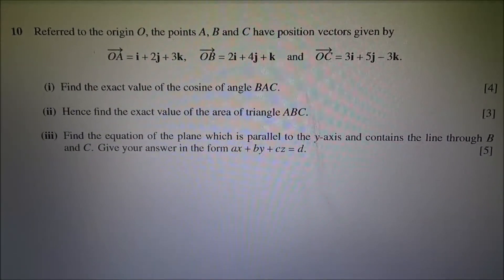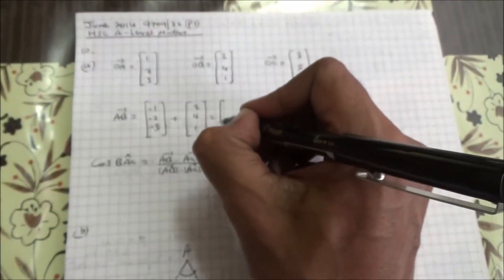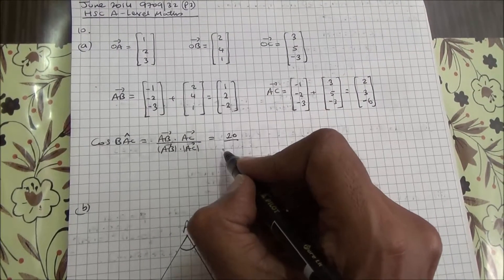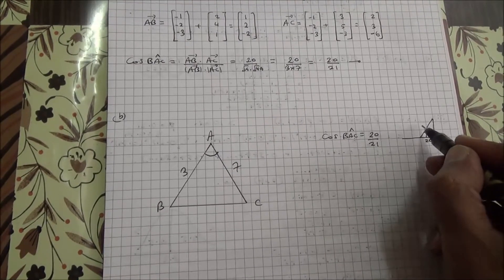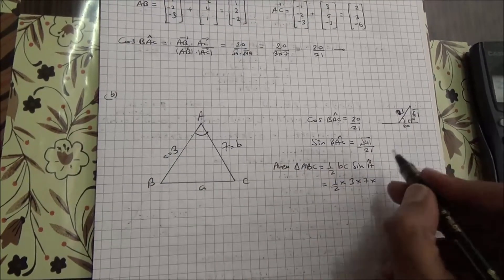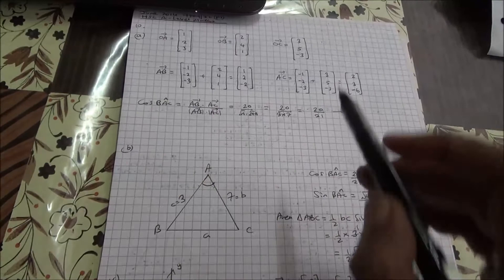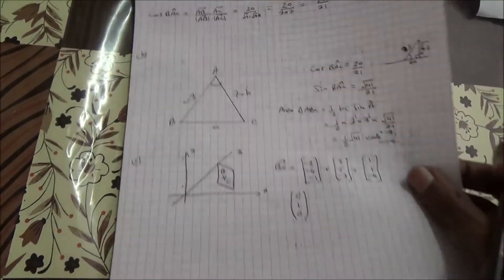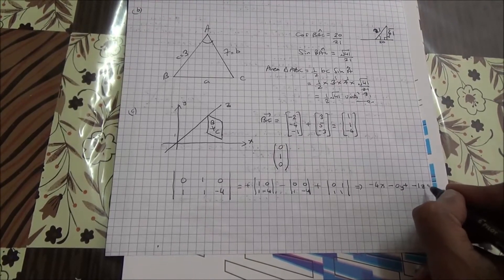June 2014 9709 32 P3 Q10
Vectors: angle between two vectors - area of triangular vector by use of trigonometry - equation of a plane that contains a given line while the plane is parallel to the y-axis